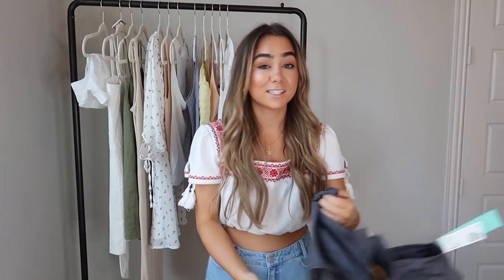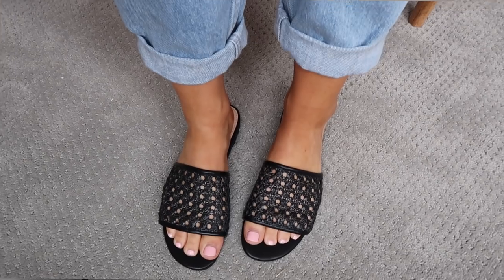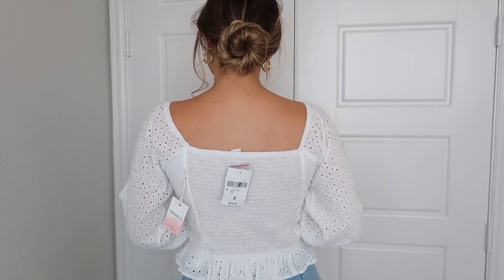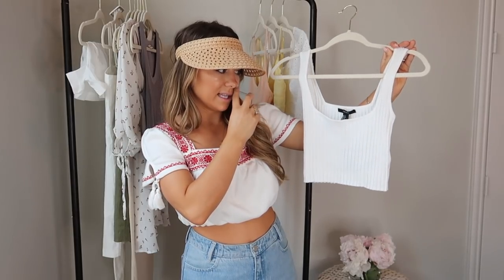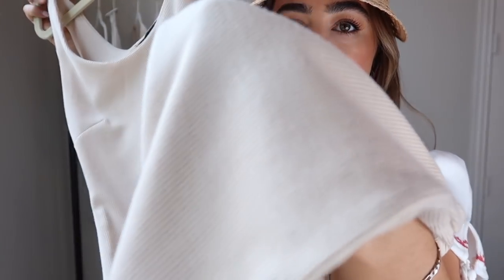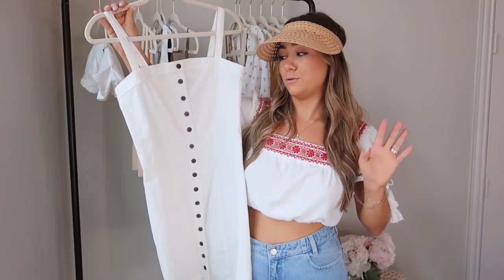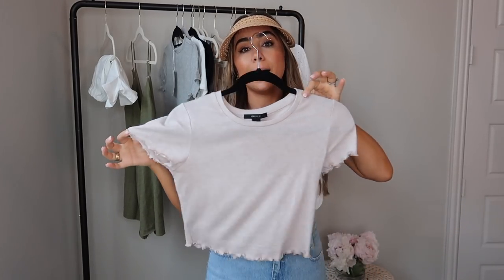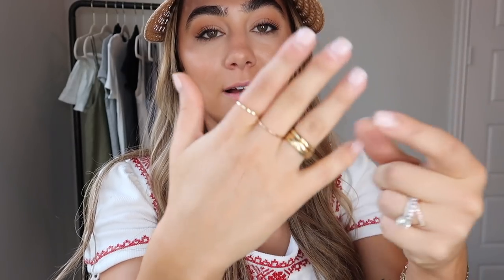TRY-ON HAUL! Forever 21, Zara and H&M | Julia Havens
Hi babies! Today's video is an Extreme Try-on Haul of summer clothing and summer accessories from a bunch of stores including forever 21, Zara, and H&M! I have so many items that cover Summer 2018 fashion trends and will give you lots of outfit ideas for summer 2018. Summer fashion is my favorite as you can have a more relaxed fit and feel sexy and tan with all of the clothes. Let me know what you think of the try-on haul!

HAUL ITEMS:

Forever 21 White Ribbed Crop Top
Forever 21 Rose Button up Dress (sold out online) but so many other cute rose ones!

I N S T A G R A M (@jujeena)